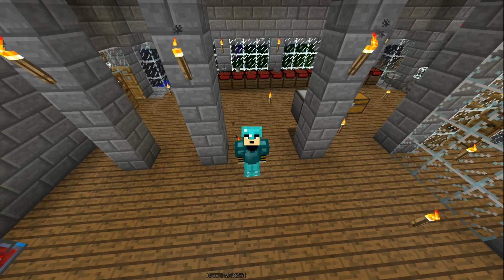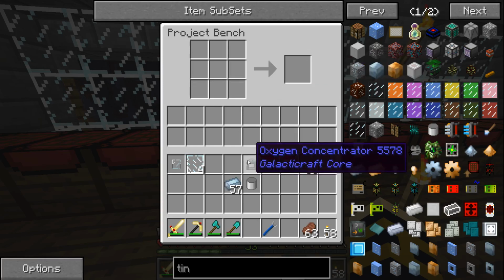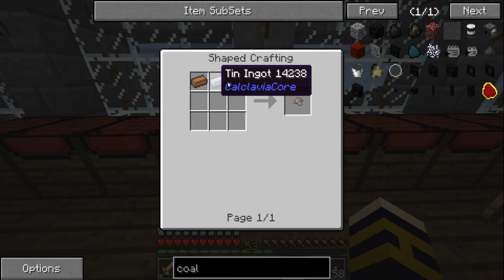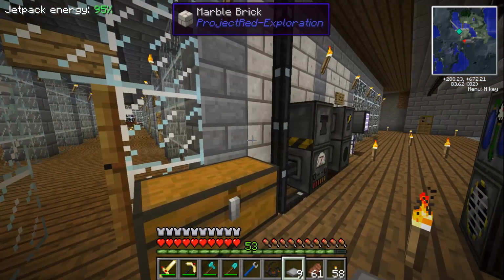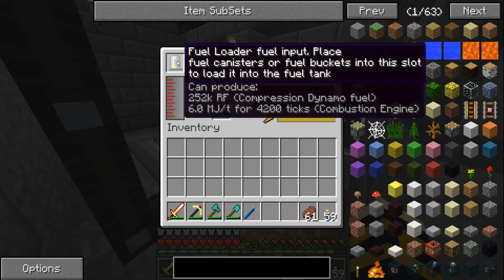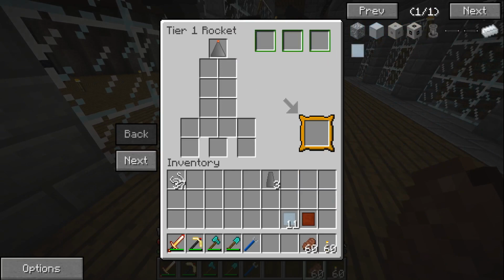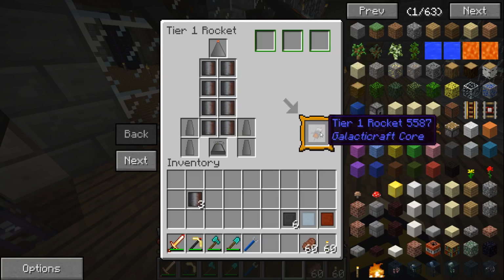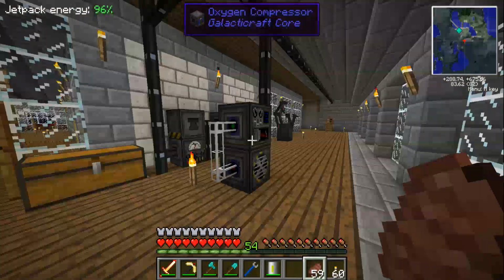🚀 Let's Play Tekkit - #13 - Galacticraft - Prepping to Launch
In this Modded Minecraft Survival Series I get everything we need together so we can head into space!!

🎮 GAME INFORMATION
Game - Minecraft
Version - 1.6.4
Mods - Tekkit Modpack

Gunnar Olsen - Pump
Gunnar Olsen - Snow Drift
DivKid - Space Trooper
Matt Harris - Strange Stuff
Silent Partner - Take You Home